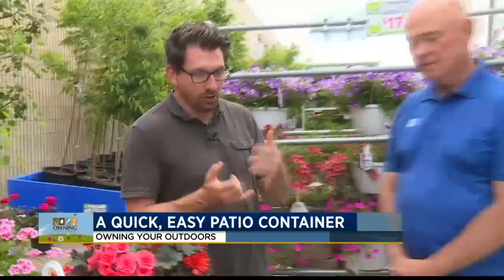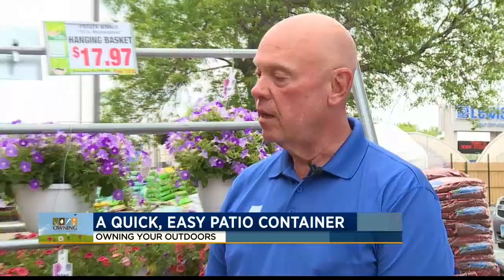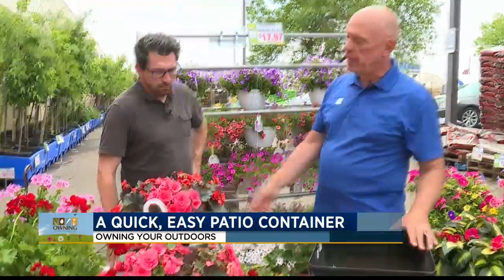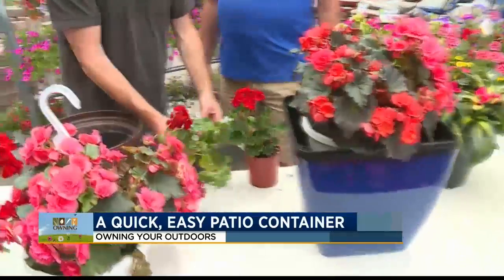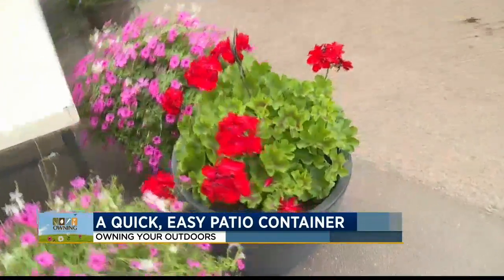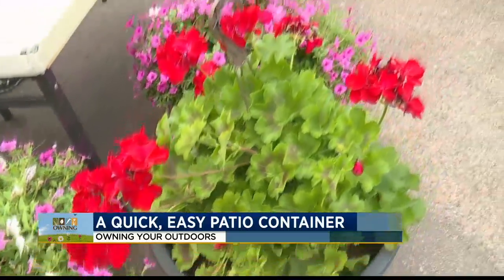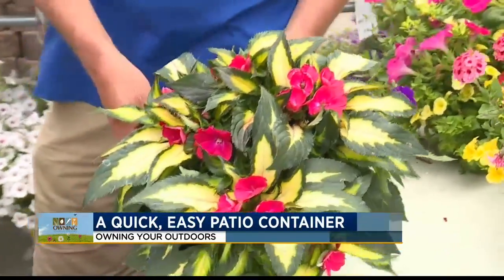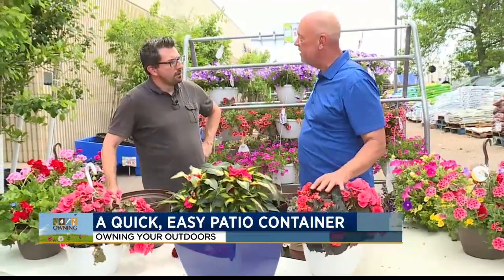OYO - A Quick, Easy Patio Container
A quick, easy way to put together a patio container.